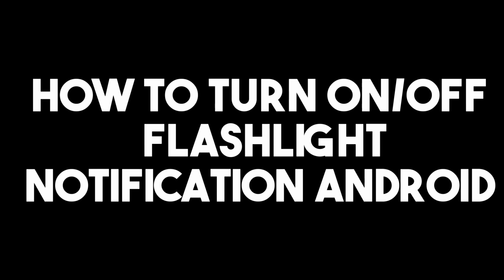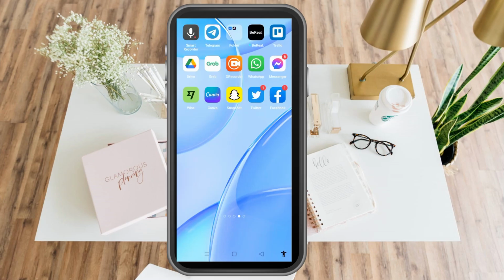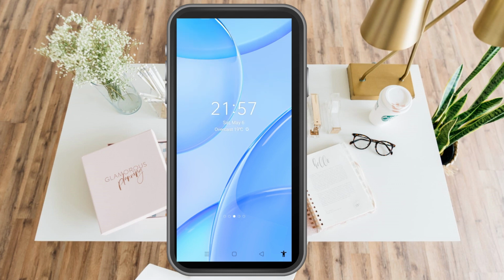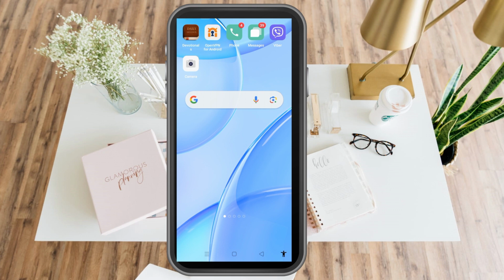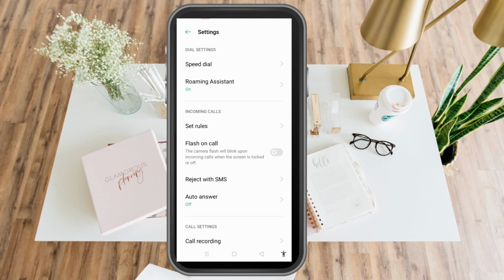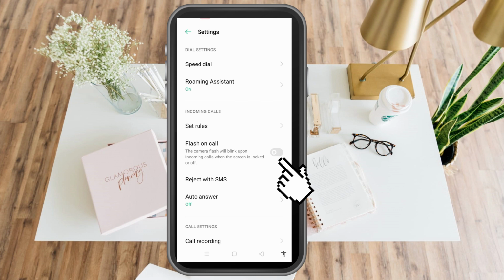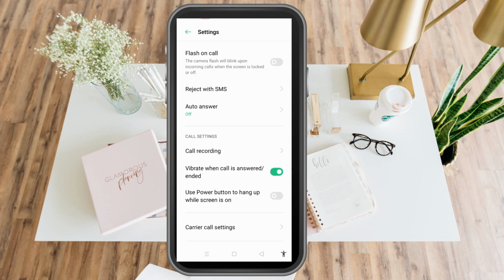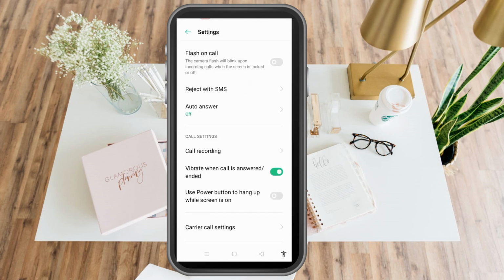How to Turn On/Off Flashlight Notification Android (QUICK AND EASY)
How to Turn On/Off Flashlight Notification Android

Welcome to our YouTube tutorial on how to turn on or off flashlight notifications on Android! In this video, we'll show you the step-by-step process to enable or disable this useful feature on your Android device.

Flashlight notifications are a handy feature that use your device's flashlight to alert you to incoming calls, messages, or notifications. It can be especially helpful in situations where you need a visual cue for notifications, such as when your device is on silent mode or in a noisy environment.

In this tutorial, we'll guide you through the process of accessing the flashlight notification settings on your Android device. We'll demonstrate the steps on a few different Android models to ensure compatibility across various devices.

First, we'll show you how to access the settings menu on your Android device. We'll guide you through the process of locating the "Accessibility" or "Accessibility Settings" option, which is where you'll find the flashlight notification feature.

Once you're in the Accessibility settings, we'll demonstrate how to navigate to the specific setting for flashlight notifications. We'll explain the different options available, such as enabling the flashlight for calls, messages, or other notifications, and how to customize the settings based on your preferences.

We'll also provide some tips and best practices for using flashlight notifications effectively. This will include information on conserving battery life, managing notifications, and troubleshooting common issues that may arise.

We're committed to providing valuable information to help you make the most out of your Android device.